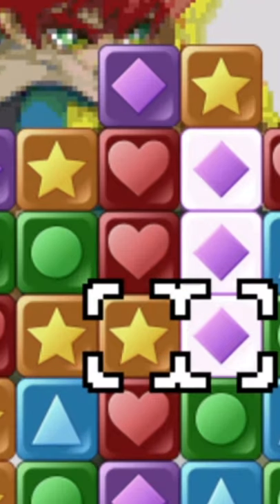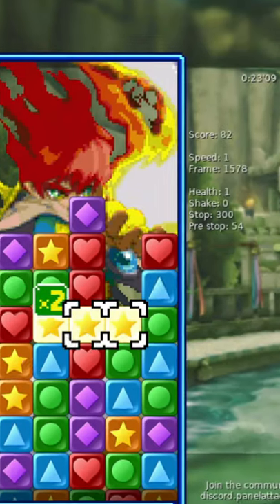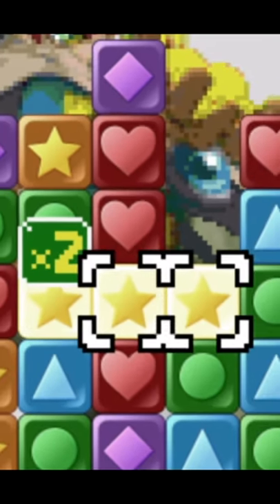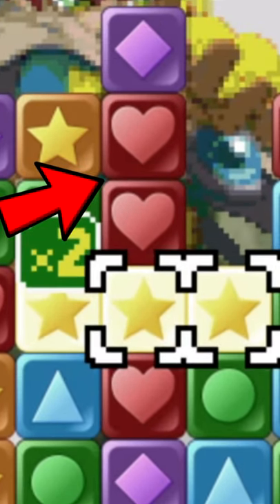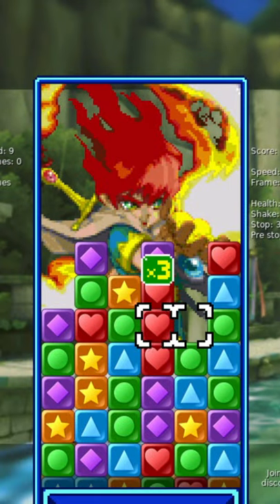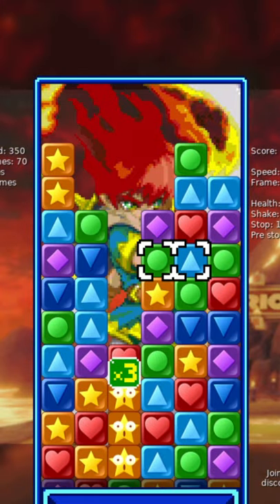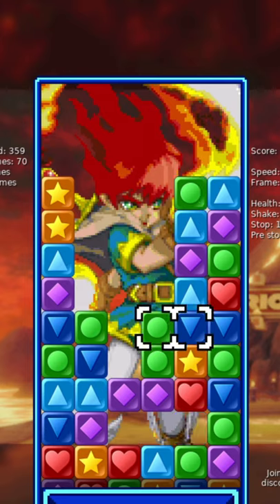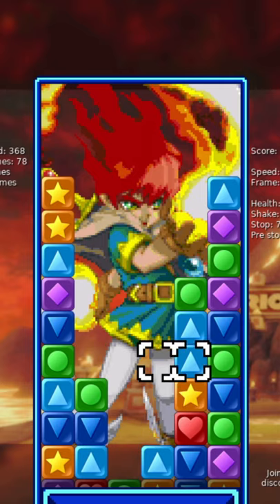How to Chain in Panel de Pon (Puzzle Academy Shorts)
How to do chains in Panel de Pon